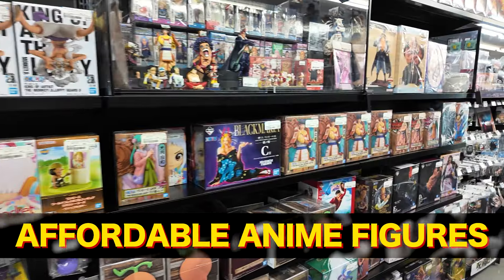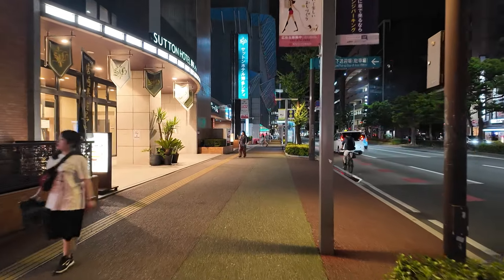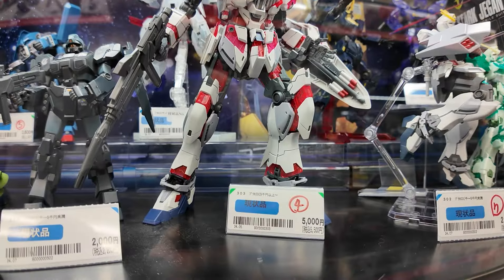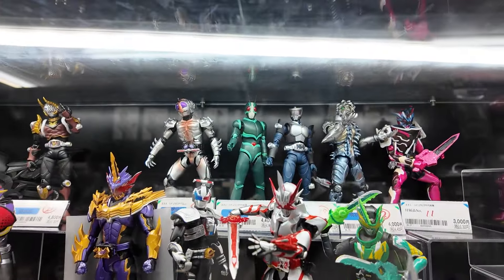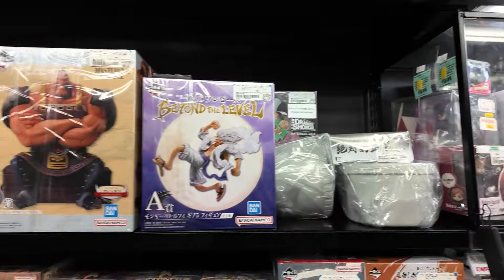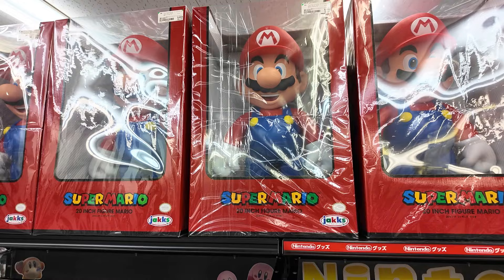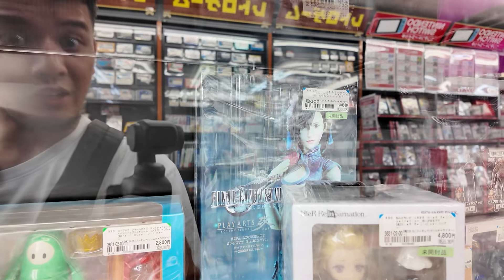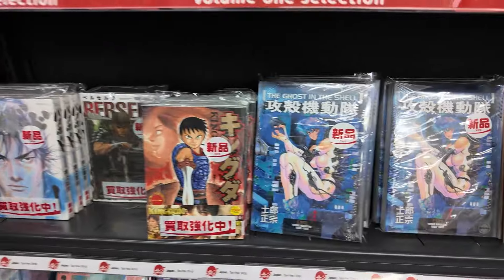Thrifting in BookOff Japan for gadgets and anime toys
BookOff is not a stranger anymore for curious people visiting Japan and wants to buy secondhand items. It has always been our go-to-store when buying steal deal items!
BUT! There is a secret behind it! Watch the entire video.

You can also book your pocket wifi here and you can pick it up in Fukuoka airport.

Ever dreamt of exploring Japan on your own? Without a guide or group tour? I did, and Fukuoka turned out to be the perfect destination for my first solo adventure.

From the bustling streets of Tenjin, where I indulged in a bit of retail therapy, to the serene beauty of Futamigaura beach, where I found peace amidst a surfing spot and cafe, Fukuoka has it all.

I discovered hidden gems for amazing secondhand and brand new luxury bags, Seiko watch, Omega, Orient and more! For sure, history and culture moves in a ballad here but let's not forget the food! I feasted on ramen, yakitori, and the nicest mocchi. It was a culinary adventure like no other.

Whether you're a shopaholic seeking the latest trends or a nature lover seeking tranquility, Fukuoka has something to offer. Join me on this solo journey and discover why this vibrant city is a must-visit destination if you want something more than the Japan golden triangle!

By the way, we are finally using the DJI Osmo Pocket 3 that we just bought and all thanks to you guys watching our episodes! This is my first time giving it a try and hopefully we can master and maximize it soon!

Going back to the topic for thrifting in Japan, BookOff is always being mistaken as the same as BookOff Super Bazaar. Which is completely different!

Put it like this. BookOff is a smaller thrift store in Japan while BookOff Super Bazaar has a wider selection of items from basic to high end stuff! If you are planning to it to your itinerary, make sure to add BookOff Super Bazaar to your search. They are scattered across Japan. Not just in Tokyo.

They are a bit far from the city but it will definitely make your secondhand shopping or thrifting in Japan a more memorable experience! We are not just talking about the price here. Check it and find it for yourself. I swear, you will not reget it!

But this thrifting episode was taken in BookOff Hakata, Tenjin in Japan. Few mins away from APA Hotel Hakata, this thrift store will blow your mind away with the anime toys, manga, gadgets and even vinyl records! This is one of the notable thrift store that I saw with a good number of anime toys. From One Piece, Gundam, Doraemon and even Dragonball.

Not to mention, they also have secondhand Apple gadgets like iPhone, iPad and other electronics! Vinyl is an underrated section in this Japan thrift store! Did I mention that it has 2 floors?

Watch the entire episode!

BookOff Hakata
Sumitomo Life Hakata Building, 3 Chome-2-8 Hakata Ekimae, Hakata Ward, Fukuoka, 812-0011, Japan